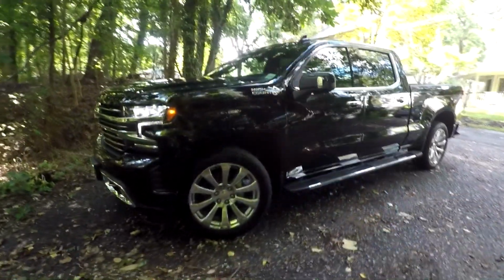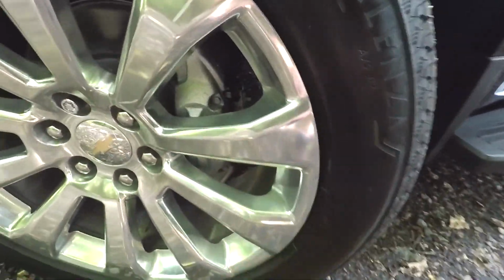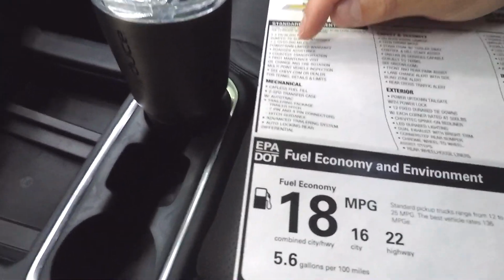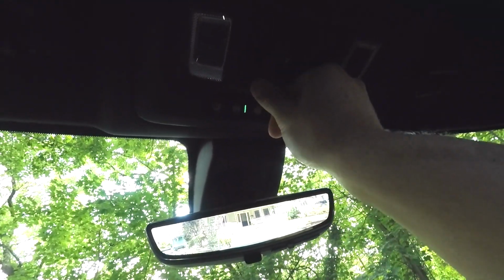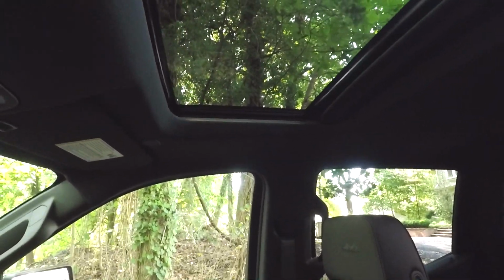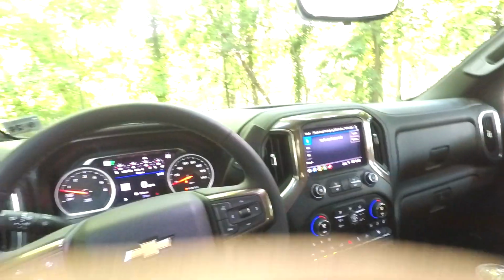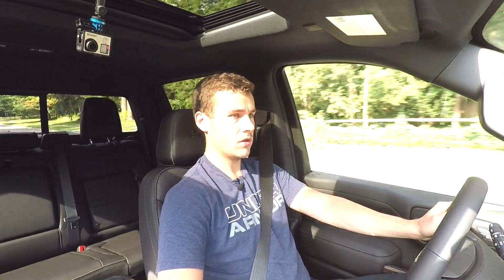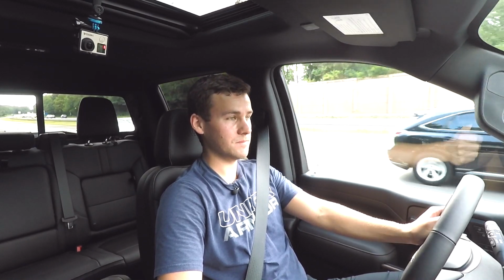2019 Chevy Silverado 1500 High Country Review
This is a full in depth review of the 2019 Chevy Silverado 1500 High Country. I will go over the exterior options, interior options, and the drive. I will also be posting multiple videos on this truck including a POV Drive and a Infotainment video.